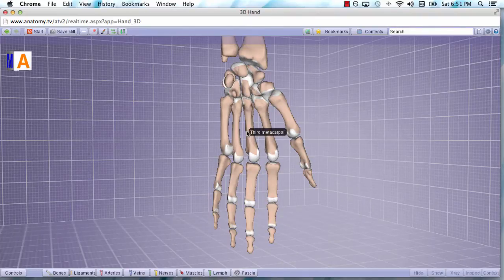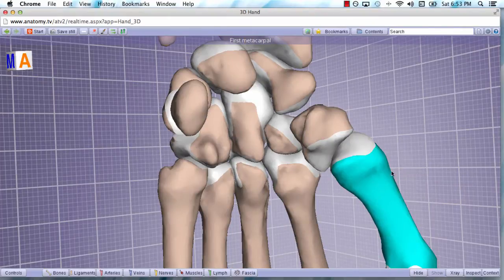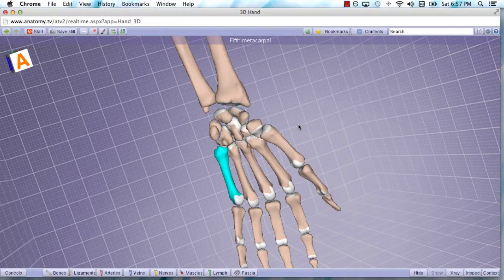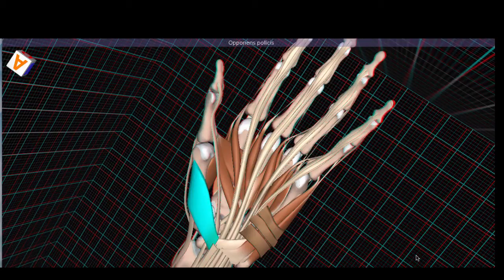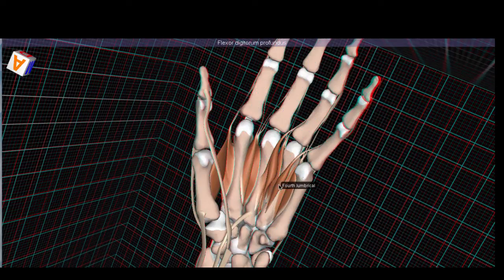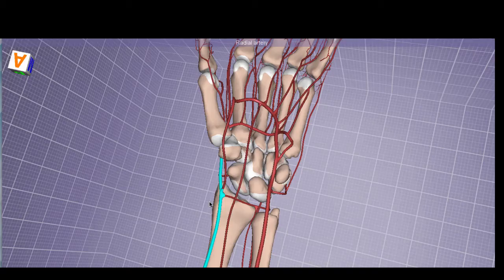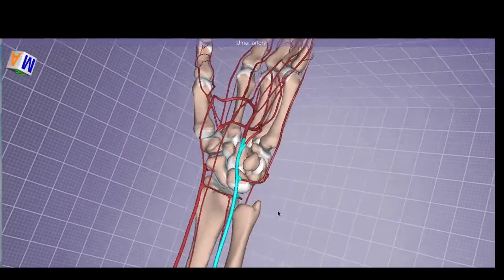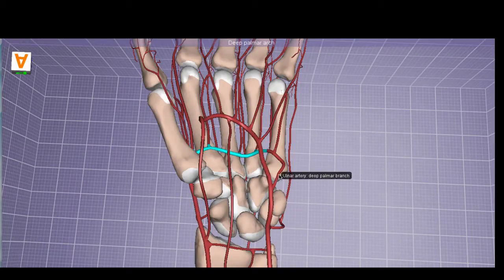Hand Bones, Arteries, Muscles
This is a purely instructional video for medial education purposes.  I do not own or intend to violate any of the copyrights for the Anatomy TV software or Camtasia software used to generate this video.